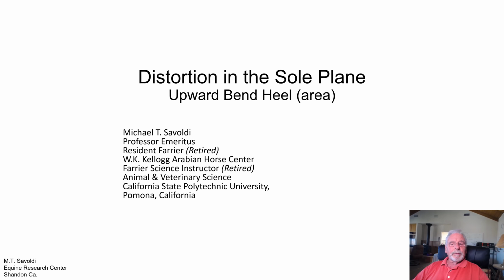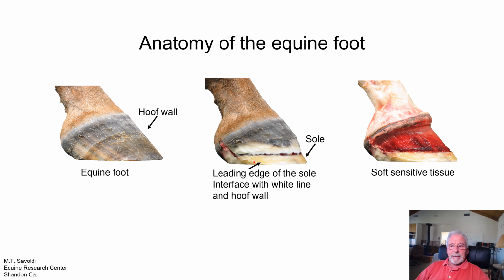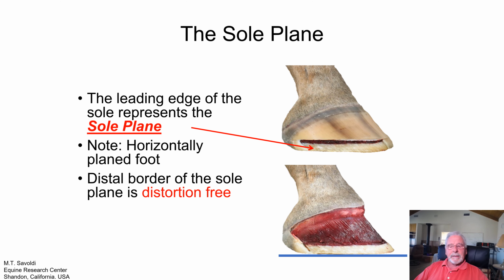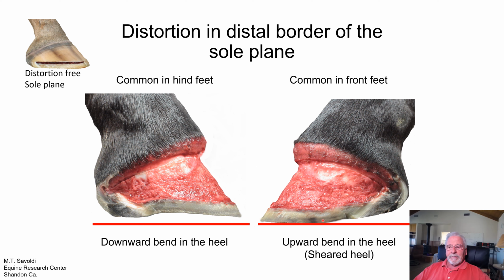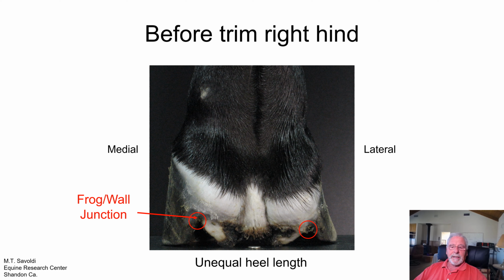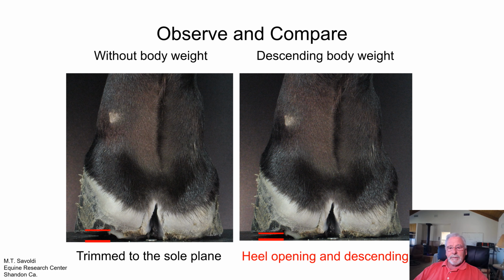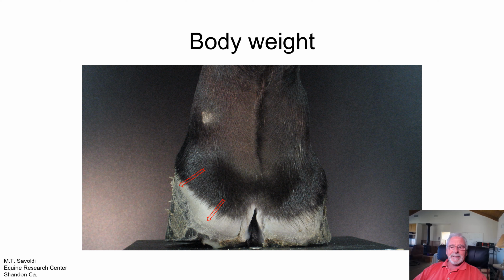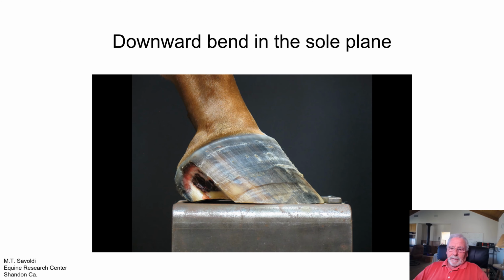Upward bend in the sole planeutube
Bends found in the sole plane.
The sole of the equine foot is subject to change. As body weight transfers through the hoof capsule the angles of the sole can change. These angles represent the sole arch. Many pathologies within the foot can be contributed to these changing angles. The leading edge of the sole where it interfaces with the white line and hoof wall can be altered do to trimming techniques and descending body weight. A lever sole plane protects the hoof wall from distorting and provides a good base for the Proximal phalanx (PIII).